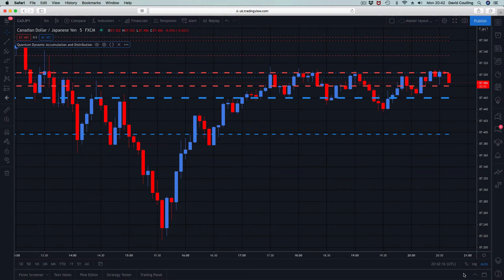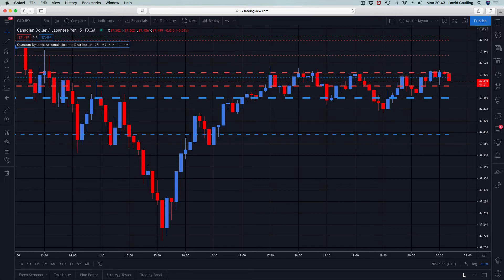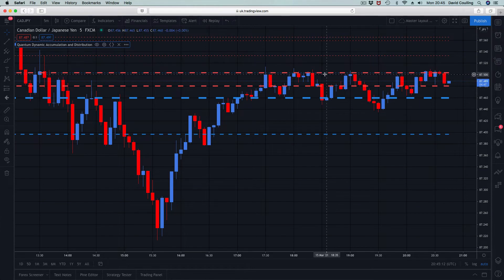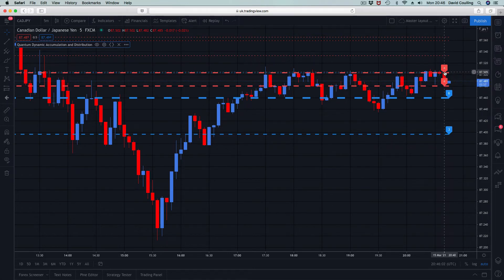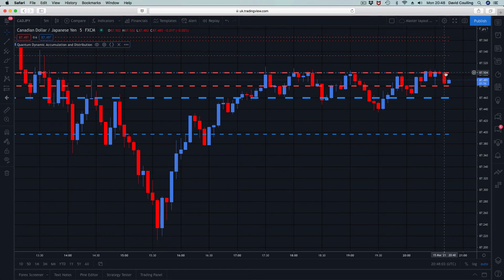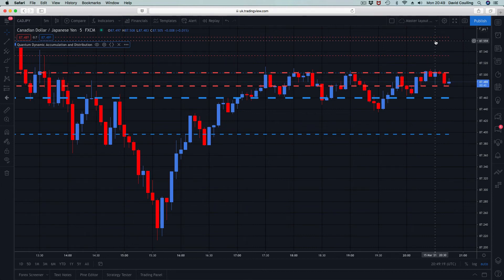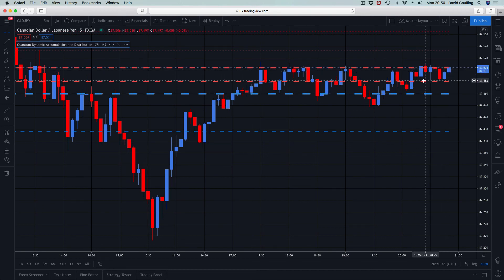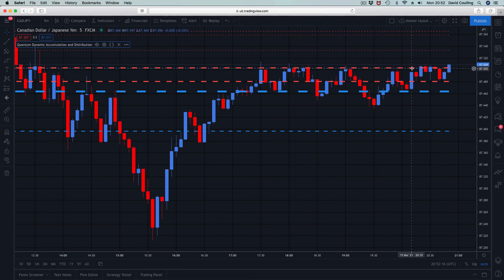ANOTHER EXCITING INDICATOR for TradingView - the accumulation and distribution indicator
The TradingView platform is a terrific charting application with many great features, but best of all and something we often forget is the fact that it is browser based and can therefore be used on any device you wish. So you can run the Quantum Trading indicators on pc, Mac or mobile. It's your decision.

And this is another exciting indicator we have developed for the TradingView platform and it's called the Accumulation and Distribution indicator, which works in a similar way to that on the NinjaTrader platform. The beauty of the indicator is that is presents a visual and intuitive picture of support and resistance in all timeframes where the thickness of the line denotes the strength of the area, whether support or resistance. So as a trader you will have a visual image that shows you instantly where these levels are and how strong or weak. Remember also when weaker areas cluster together then these too become strong. So another great indicator for the TradingView platform and one which we know will be extremely popular.